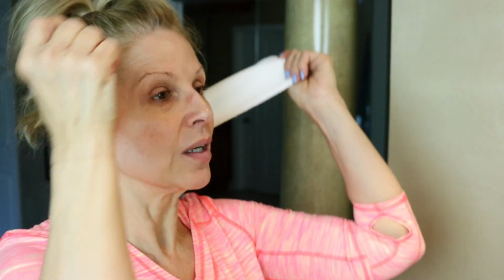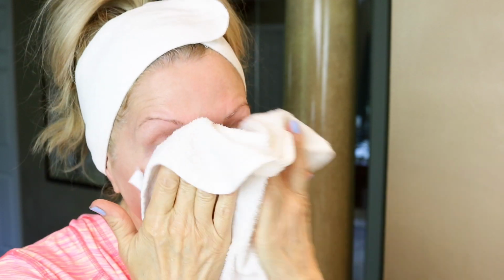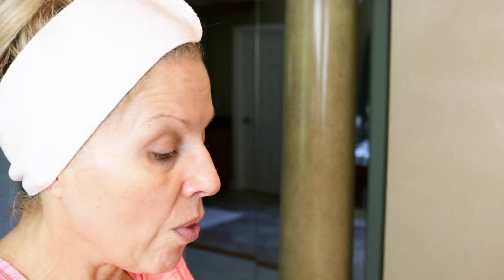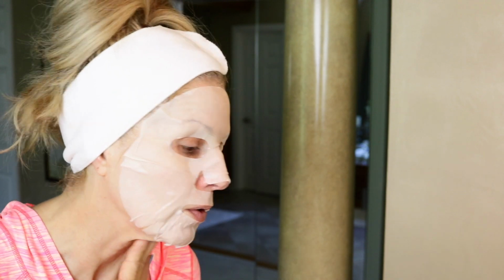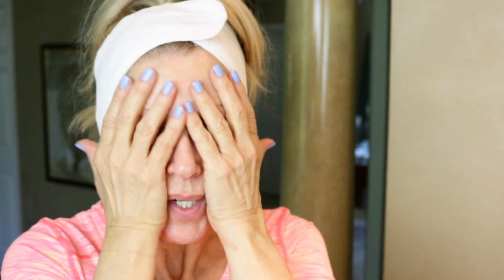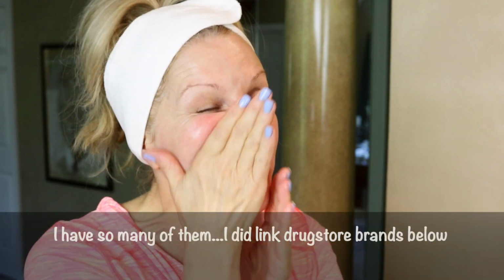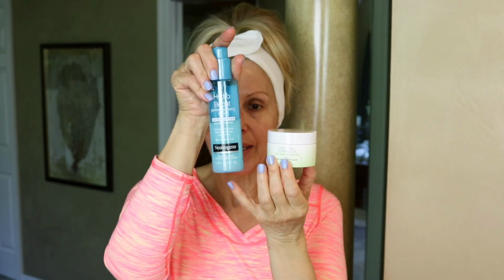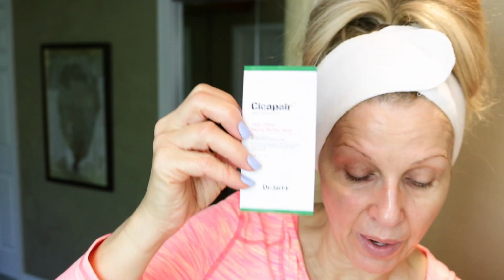WALMART AFFORDABLE SKINCARE VIDEO | HERE FOR EVERY BEAUTY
Eye Creams:
Cicatricure Eye Contour Cream ( Day )
Roc Retinol Correction Anti Aging Eye Cream Treatment ( For Night )